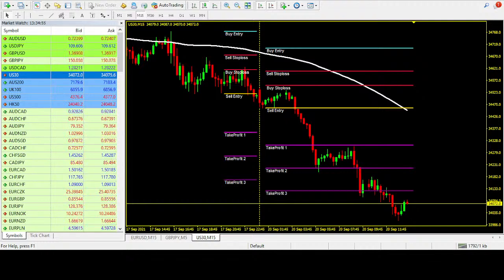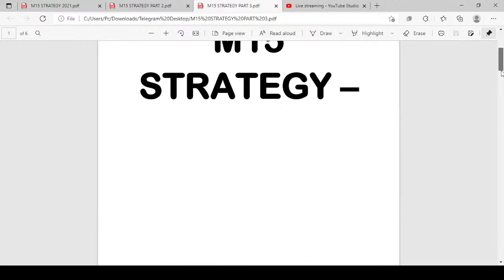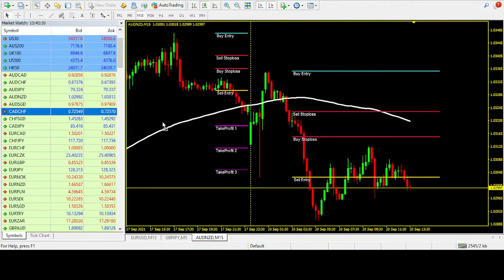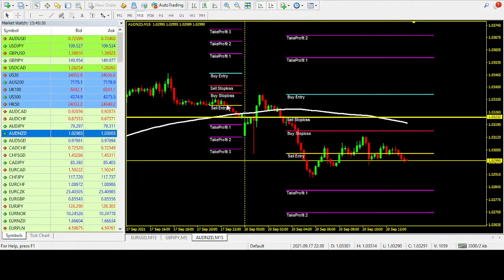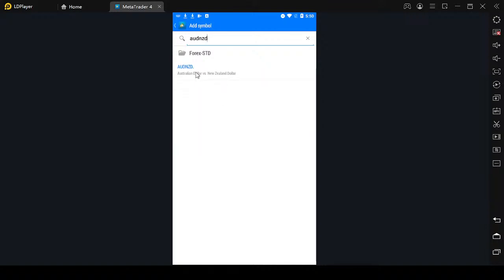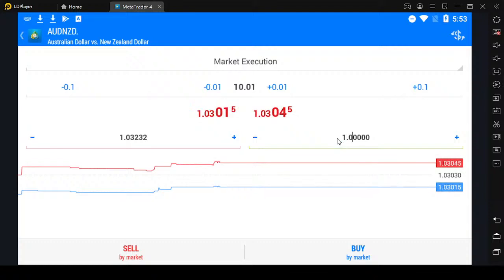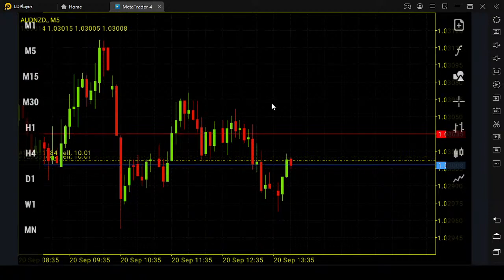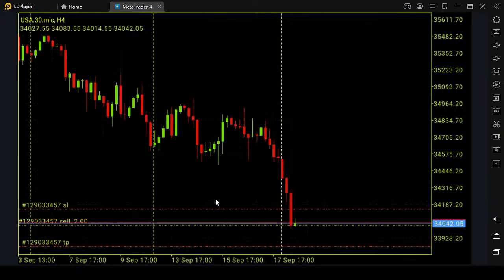🔴How To Take The Trades - US3O LIVE CHART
Trading Software